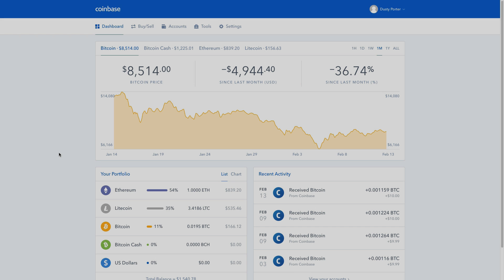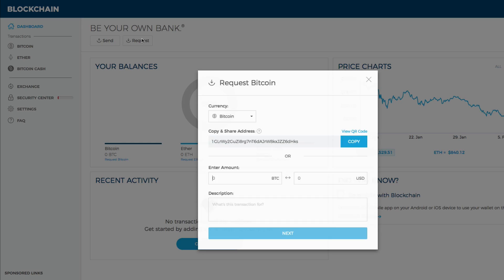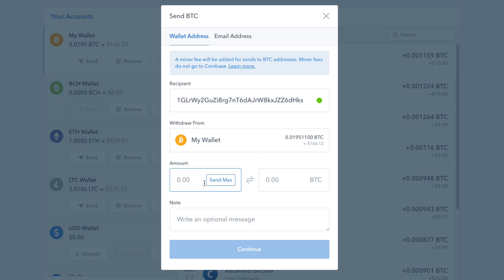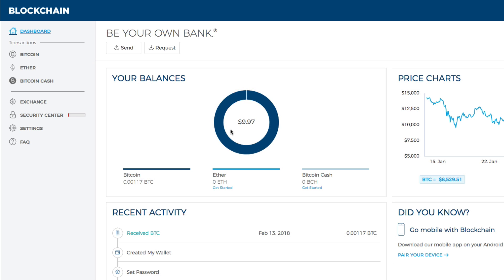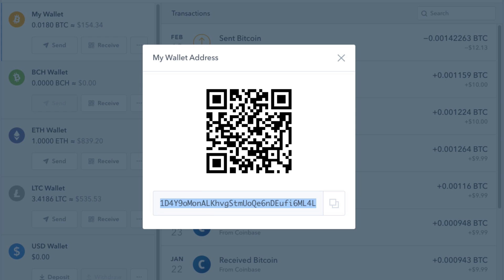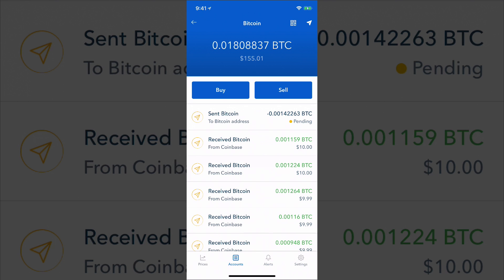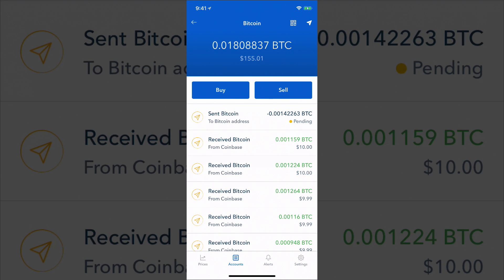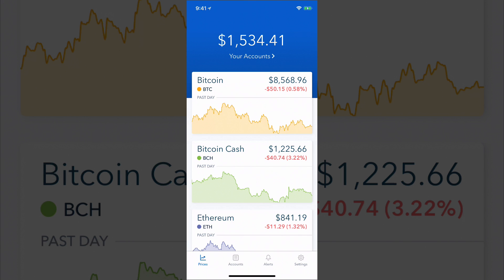How To Send And Receive Bitcoin With Coinbase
In this video tutorial, I show you how to easily send and receive bitcoin from Coinbase to your blockchain wallet.

dmporter74